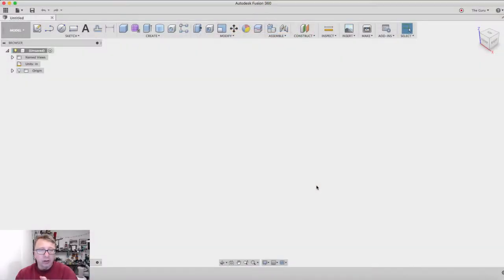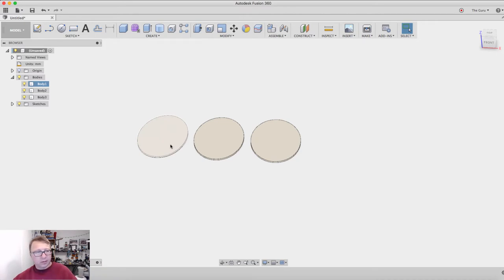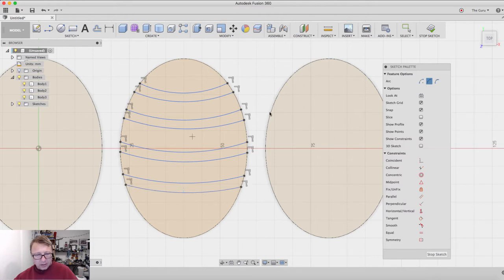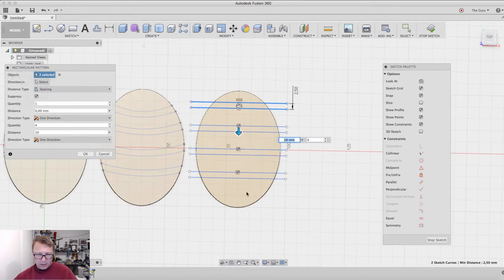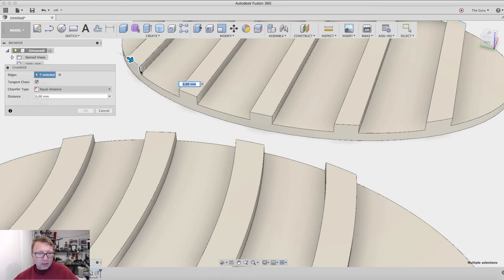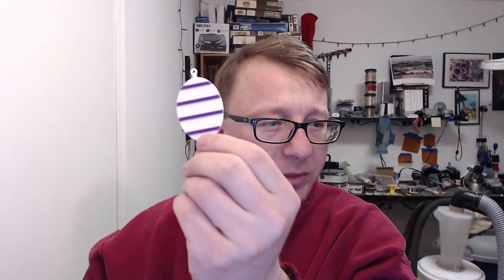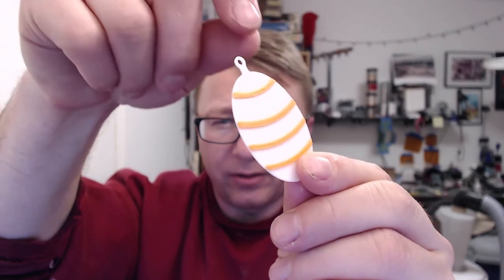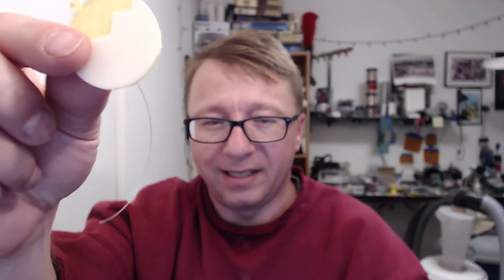Easter Eggs using Prusa i3 MK2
Learn how to make Easter Egg 2 colors on a single extruder Prusa i3 MK2 using Fusion360.  Check out the companion video that shows how to program 2 color in Simplify3D

Printed with MakerGeeks PLA and PETG.